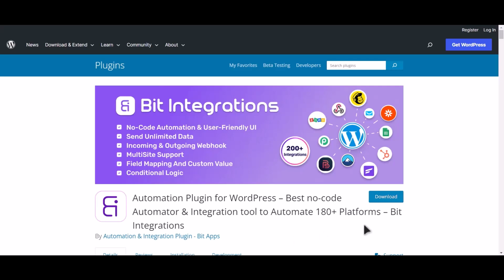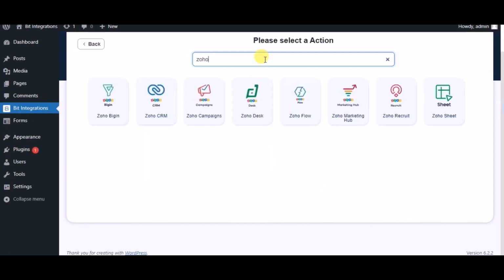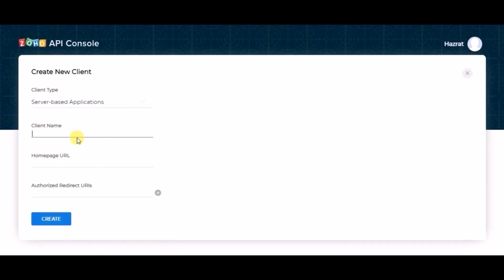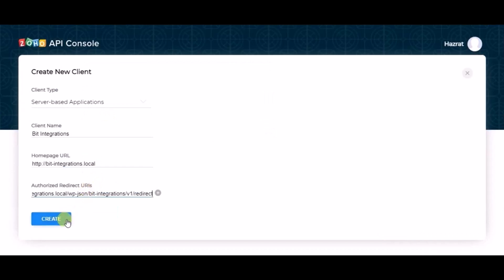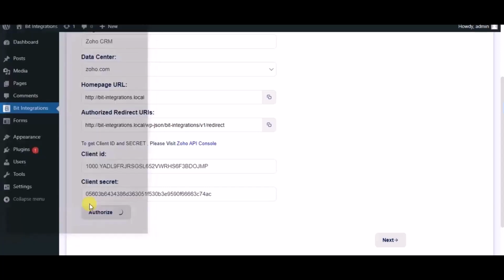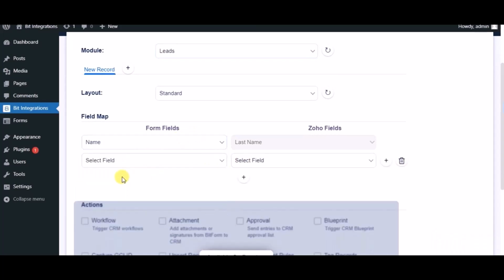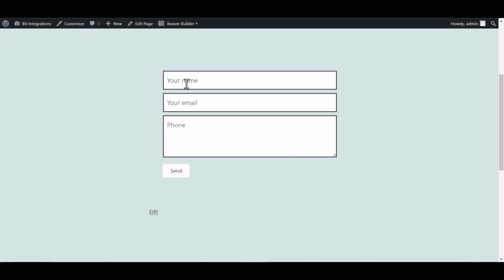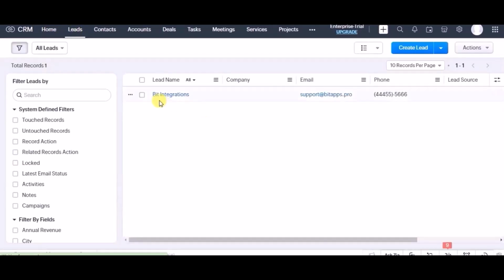Integrating Beaver Builder Form with Zoho CRM | Step-by-Step Tutorial | Bit Integrations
ChatGPT
🚀 Get ready to supercharge your sales and support with this groundbreaking tutorial! In this video, we're unveiling the magic behind integrating Beaver Builder Form with Zoho CRM—a dynamic online Sales CRM software that revolutionizes your sales, marketing, and support processes. And guess what? The secret sauce to this seamless integration is the powerful Bit Integrations WordPress plugin!

🔗 Join us as we walk you through the step-by-step process of integrating Beaver Builder Form with Zoho CRM using the game-changing Bit Integrations plugin. Say goodbye to manual data handling and say hello to the era of automation, where data flows effortlessly between these two powerhouse platforms.

🌐 Key Highlights:
🔌 Dive deep into the comprehensive guide on integrating Beaver Builder Form with Zoho CRM through the Bit Integrations WordPress plugin.
📊 Explore Zoho CRM's versatile features that empower you to streamline sales, marketing, and support functions.
🚀 Elevate your WordPress website's capabilities with seamless data synchronization between Beaver Builder Form and Zoho CRM.

Bid farewell to time-consuming data entry tasks and welcome the era of automated data synchronization using the Bit Integrations plugin. Are you excited to embark on this integration journey? Discover the Bit Integrations Free version on the WordPress plugin directory

For those seeking a premium integration experience, the Bit Integrations Pro version awaits you

Whether you're a sales maestro, marketing guru, or CRM enthusiast, this integration equips you to seamlessly manage Beaver Builder Form submissions and sales leads. Join us in this tutorial to unlock the magic of data synchronization and redefine your customer relationship management.

🔔 Ready to revolutionize your CRM experience? Seamlessly integrate Beaver Builder Form with Zoho CRM using Bit Integrations! 🌟